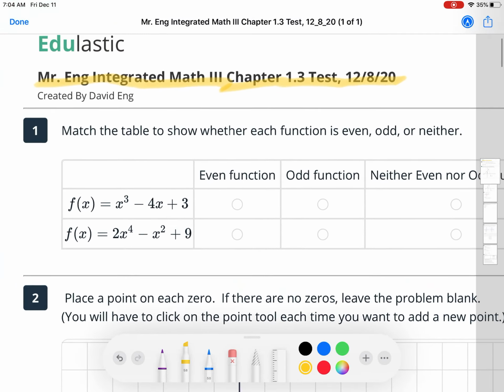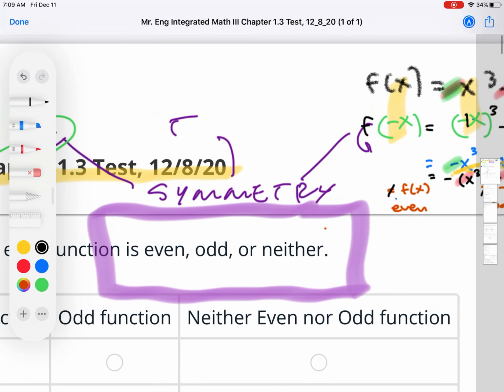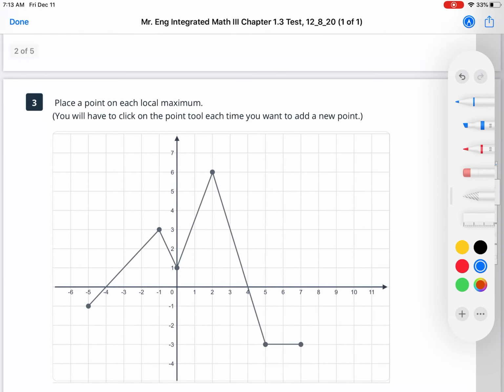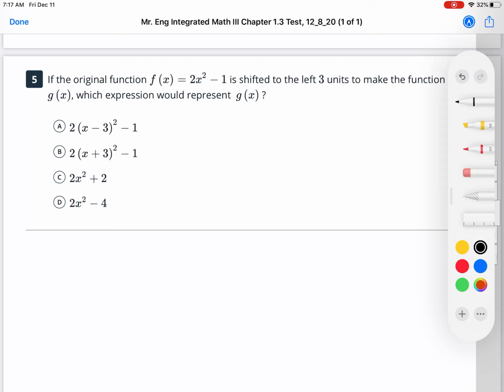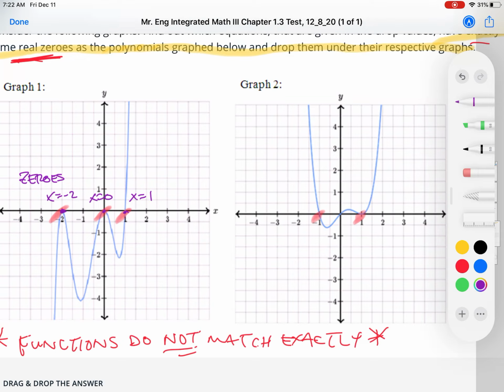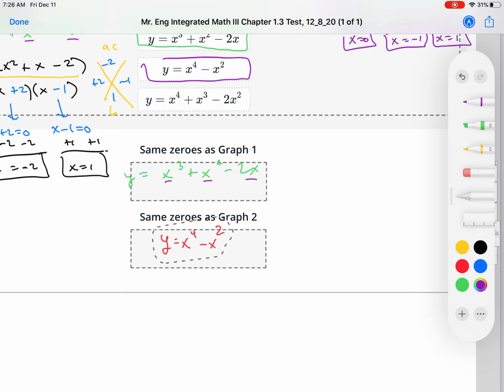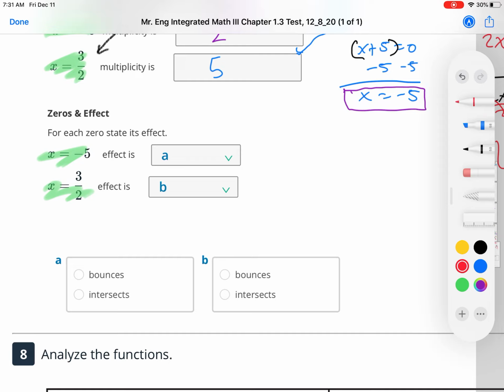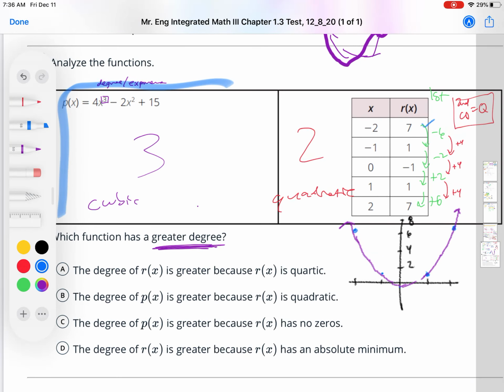Mr Eng IM3 Chapter 1.3 Test, 12/8/20